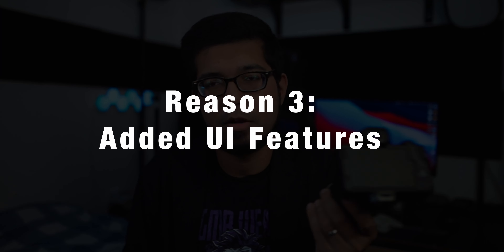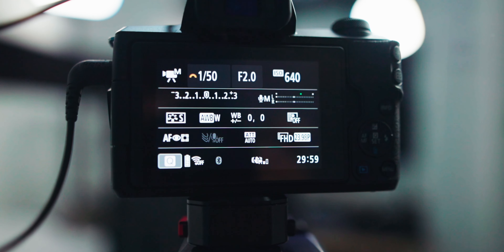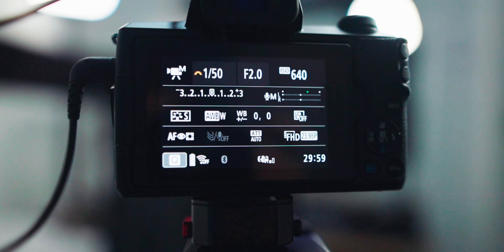Canon EOS M50 Mark II - 3 Reasons to get it! Watch before you Buy!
Here are the 3 main differences between the Canon M50 and the M50 Mark II